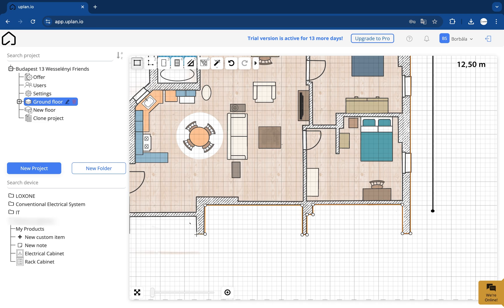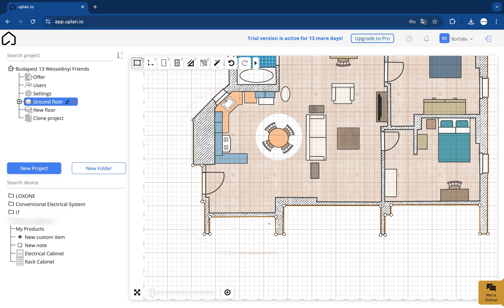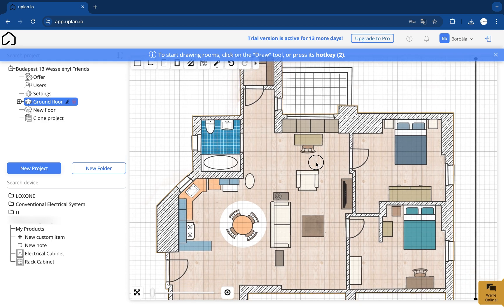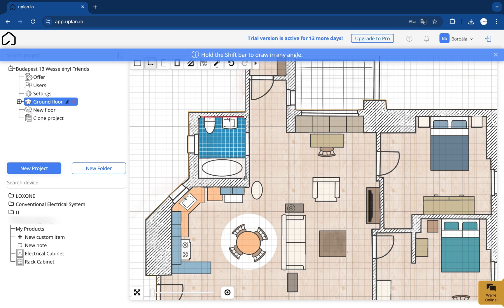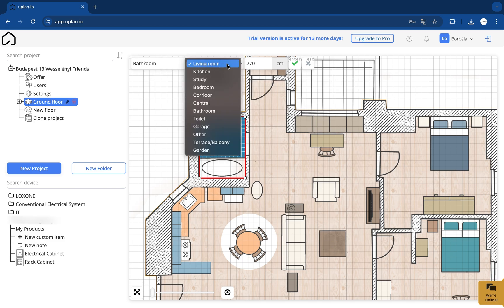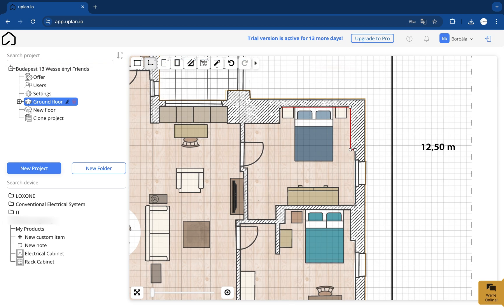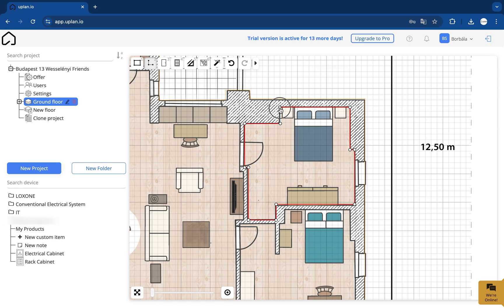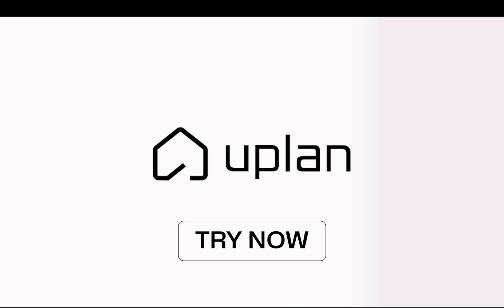Drawing the walls in uplan (2024)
In this video we show you how to draw the outer and inner walls on your uploaded layout quickly and easily.